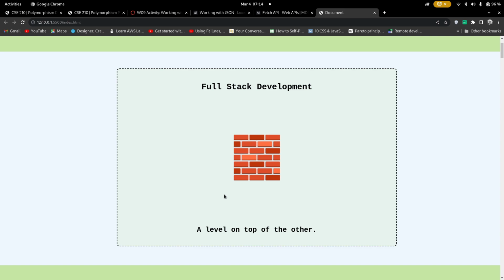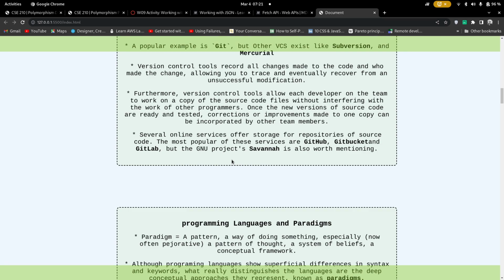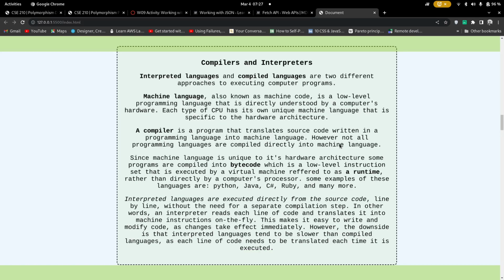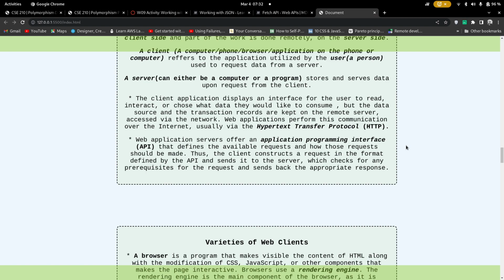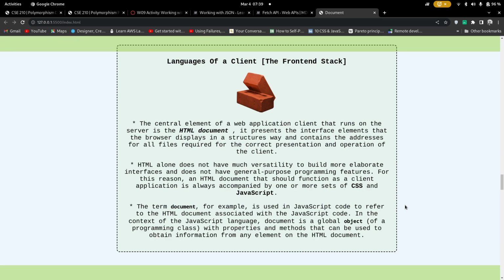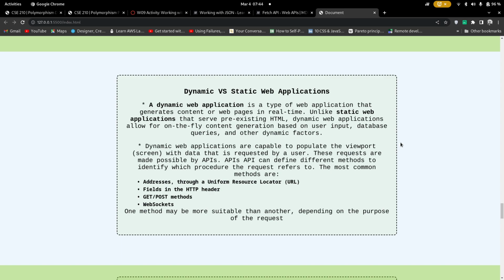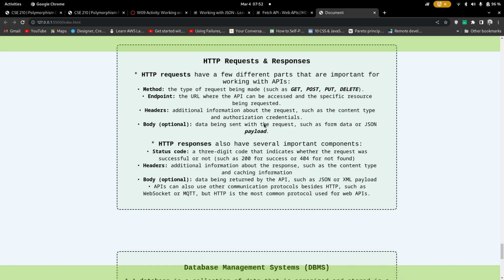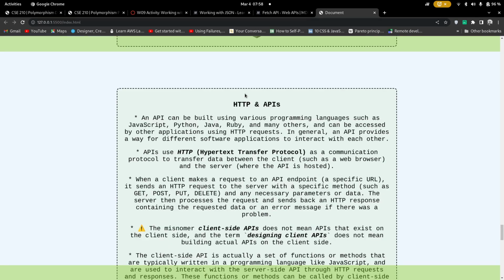Full Stack Web Dev Presentation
This is a video where I explain full stack web development. The document can be found here: